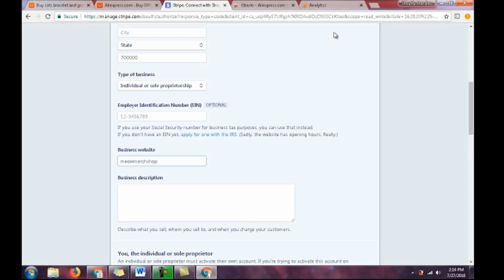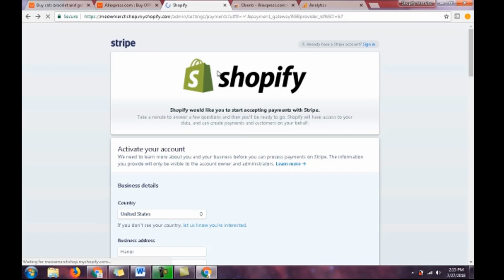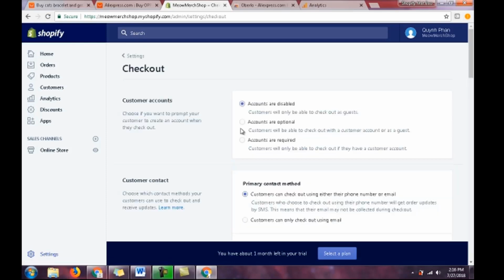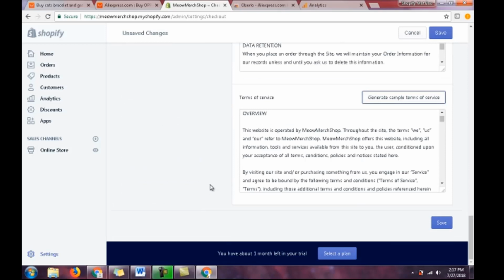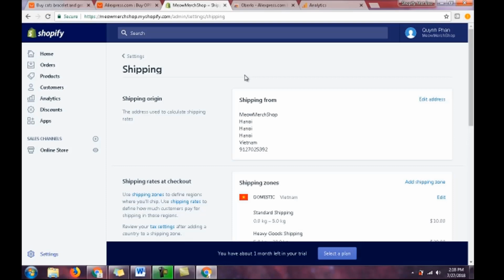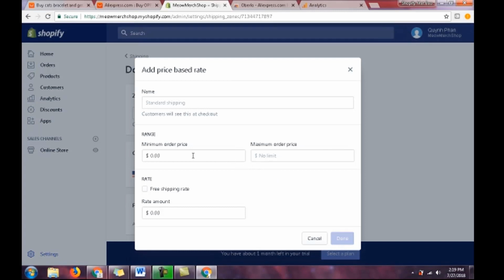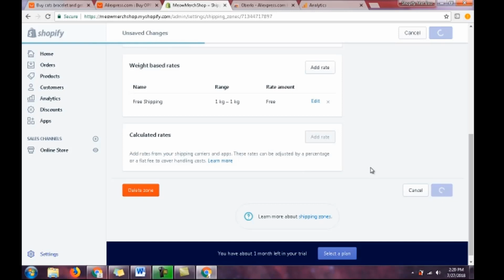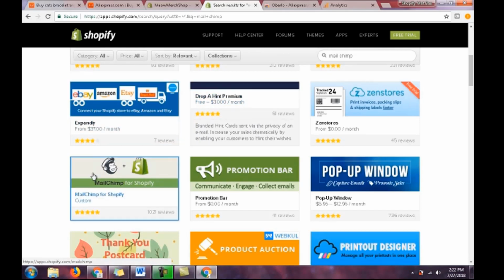How To Create A Profitable Shopify Store From Scratch P5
This tutorial shows you how to create a Shopify dropshipping store using Oberlo & Aliexpress.